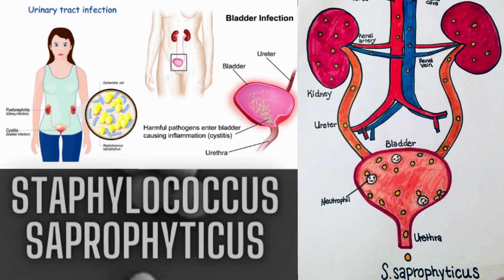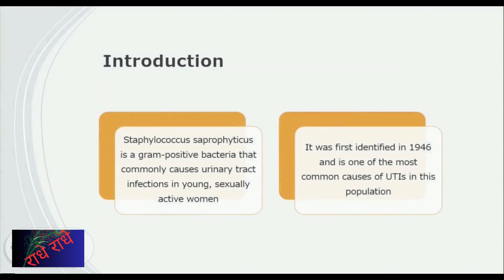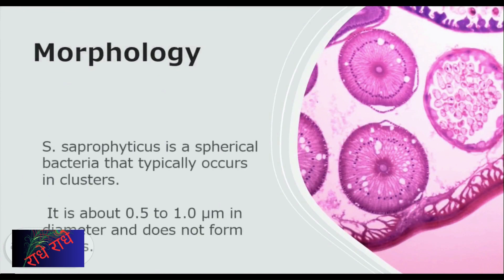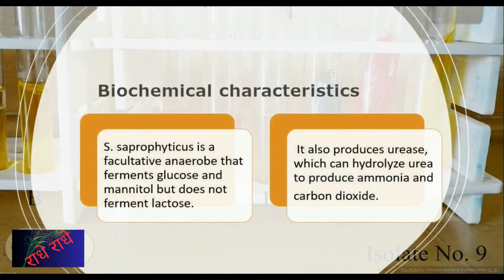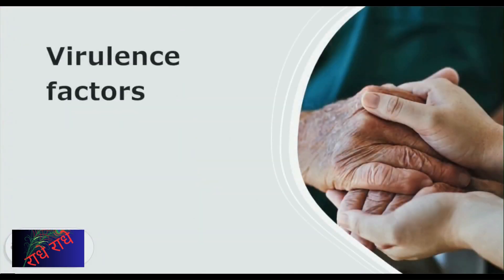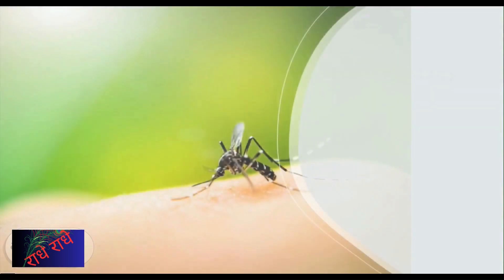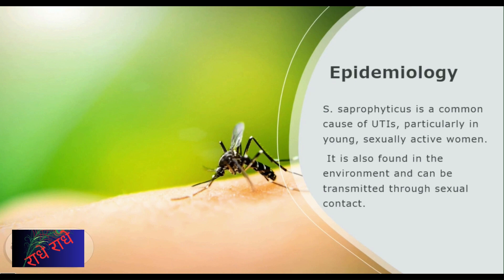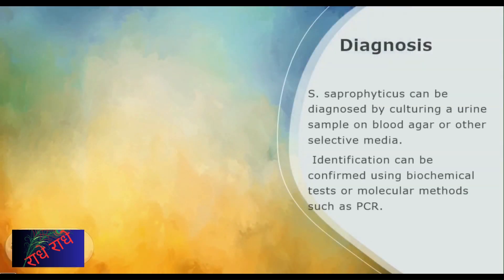staphylococcus microbiology lecture ||staphylococcus saprophyticus ||Easy Microbiology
Staphylococcus saprophyticus (S. saprophyticus) ||Easy Microbiology

Staphylococcus saprophyticus is a gram-positive, coagulase-negative bacteria that is part of the normal human flora, particularly in the urogenital tract of females. It is a common cause of urinary tract infections (UTIs) in sexually active young women. The bacteria can adhere to uroepithelial cells, colonize the bladder, and cause inflammation and symptoms such as painful urination and frequent urination. S. saprophyticus is resistant to several antibiotics, including penicillin and erythromycin, but can be treated with fluoroquinolones or trimethoprim-sulfamethoxazole. In addition to UTIs, S. saprophyticus has also been associated with septicemia, endocarditis, and other infections in immunocompromised individuals.

CHAPTERS:

00:00 video Intro
00:28 introduction
00:53 Habit
01:13 Morphology
01:31 Cultural characteristics
01:52 Biochemical characteristics
02:12 Host range
02:36 Virulence factors
02:58 Mechanism of antibiotic resistance
03:22 Epidemiology
03:47 Pathogenesis
04:12 Immunological responses
04:33 Diagnosis
04:59 Prevention
05:18 Treatment
05:38 Conclusion